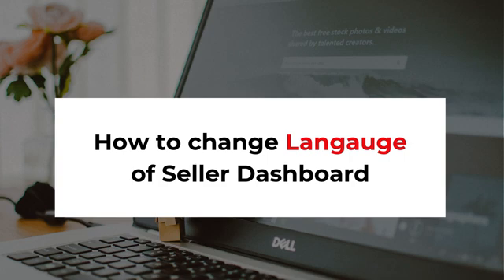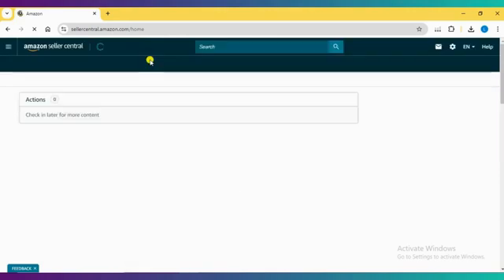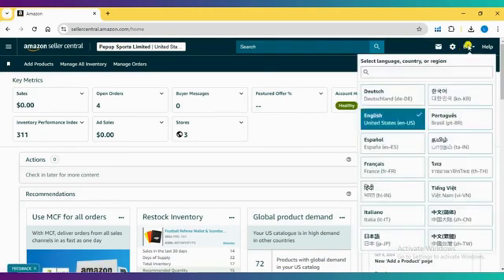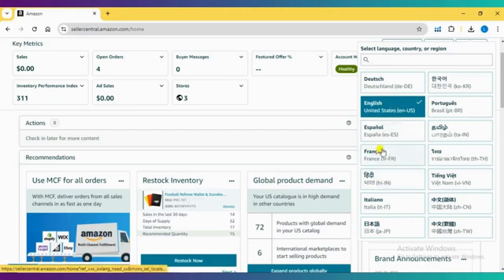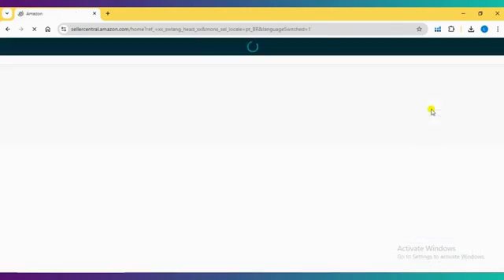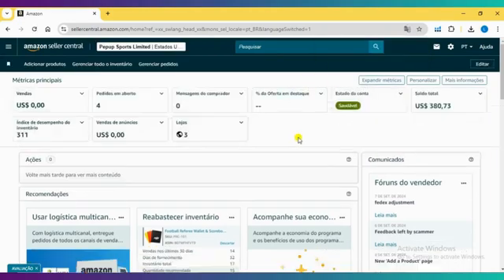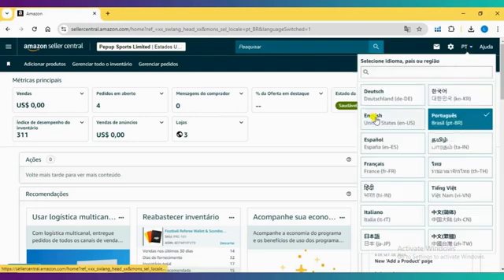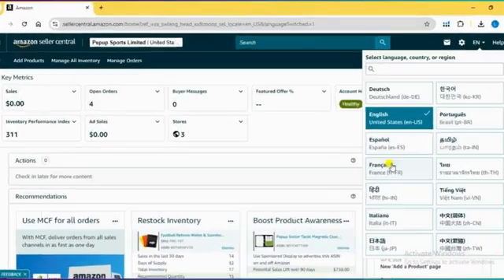How to Switch Your Amazon Seller Central Language Settings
In this quick and easy tutorial, you’ll learn how to switch the language settings in Amazon Seller Central. Whether you prefer English, Spanish, German, Chinese, or another supported language, this guide will show you exactly where to find the language menu and how to update it in just a few clicks.

Changing your Amazon Seller Central language can help you navigate your dashboard more comfortably, improve productivity, and avoid misunderstandings when managing your business. Perfect for beginners, new sellers, or anyone looking to customize their Seller Central experience.

👍 What you’ll learn:

How to locate the language settings in Amazon Seller Central

How to switch to your preferred language

Tips to ensure your dashboard updates correctly